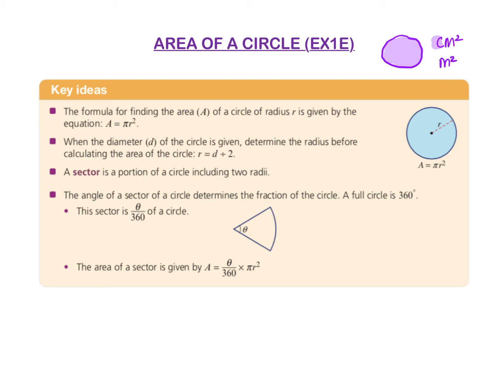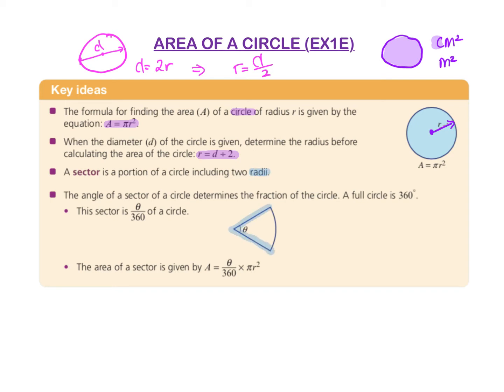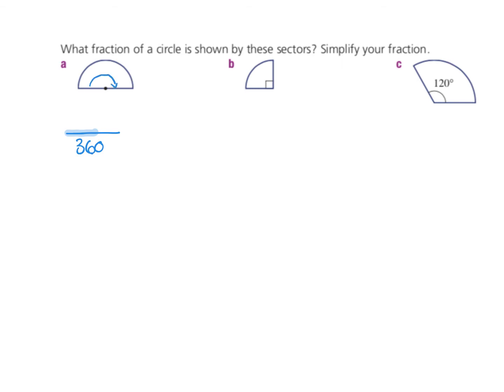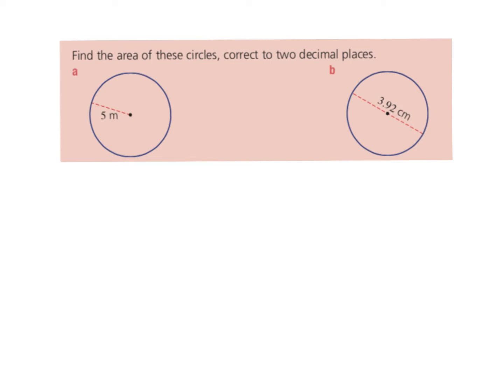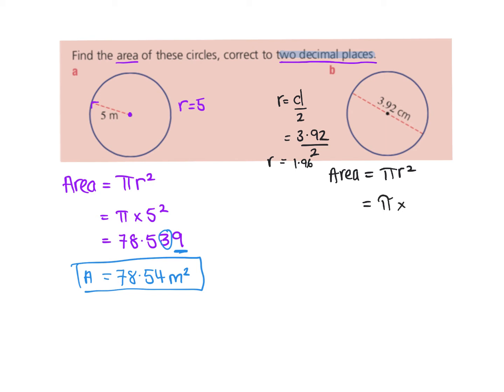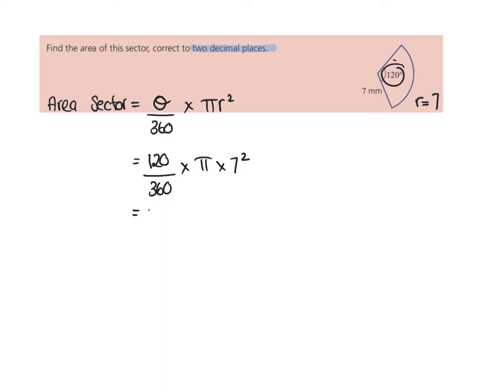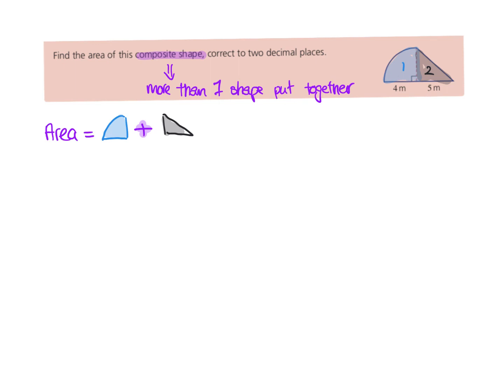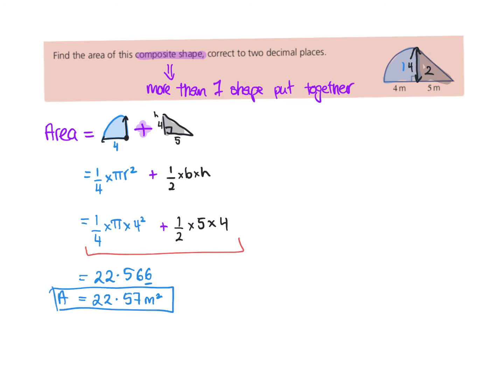10GEN Ex1E Area of Circle